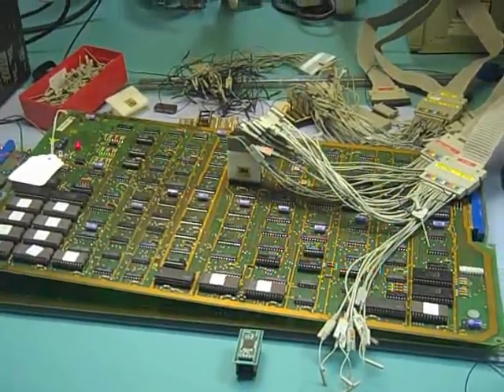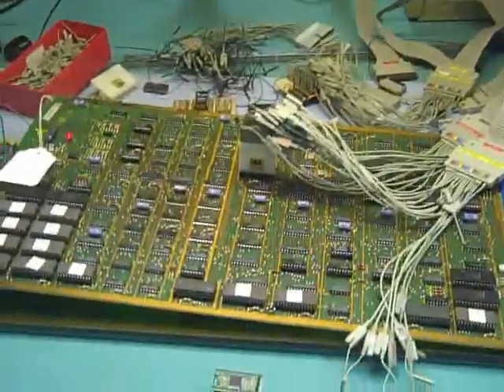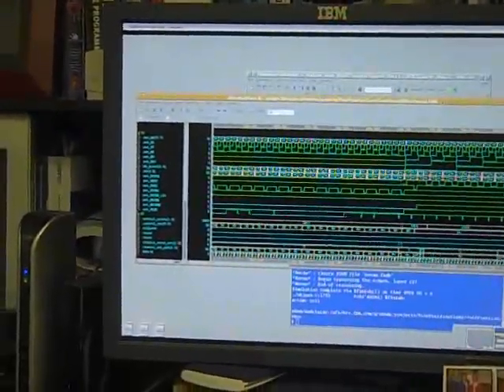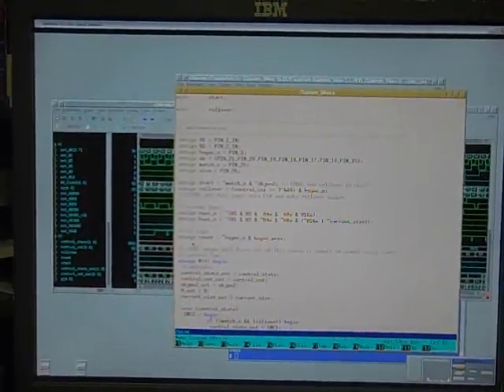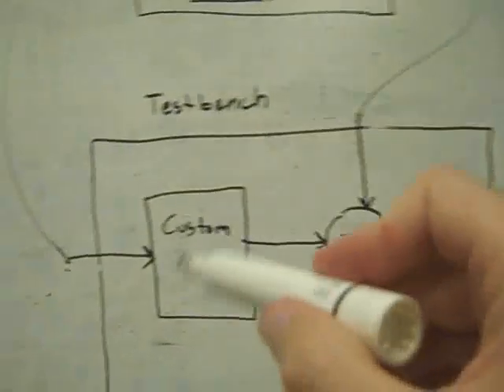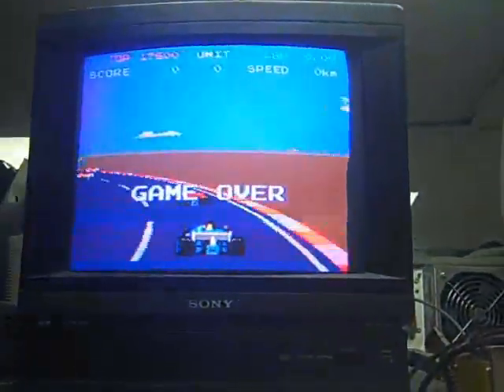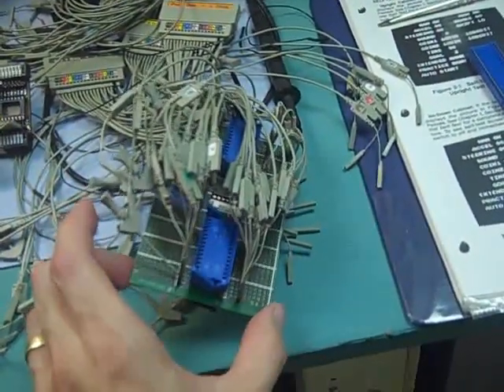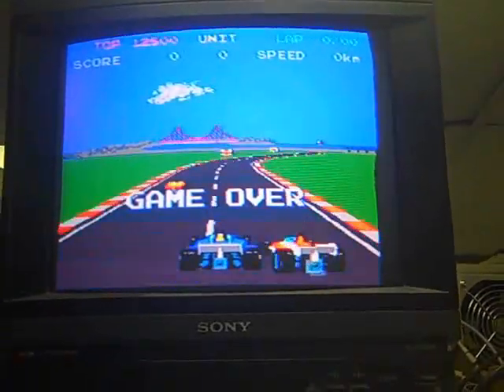Reverse Engineering Namco Customs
A brief overview on how I go about reverse engineering the Namco Customs. I recorded this as I was working on the 04xx custom.